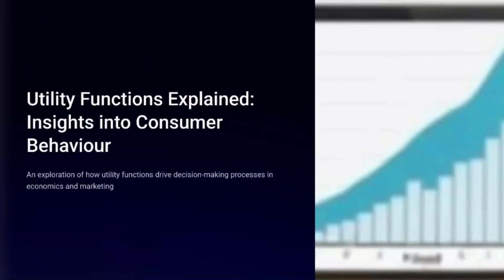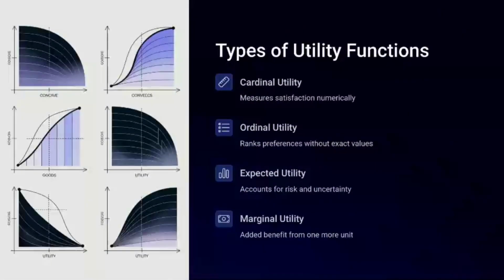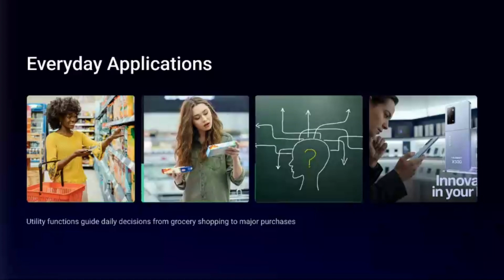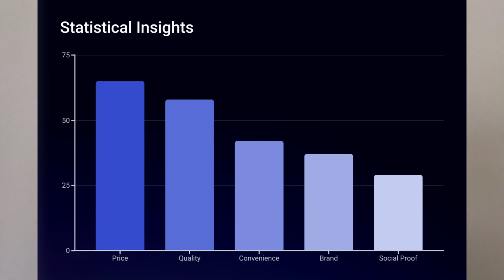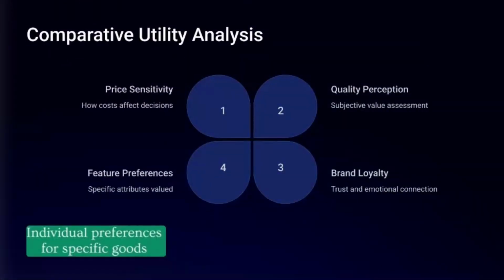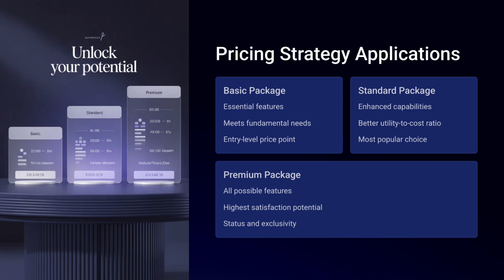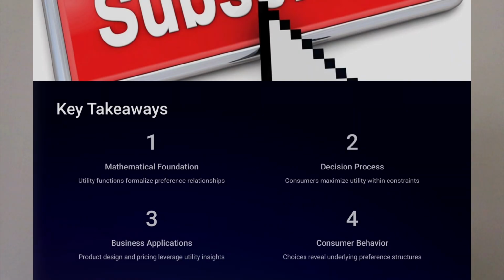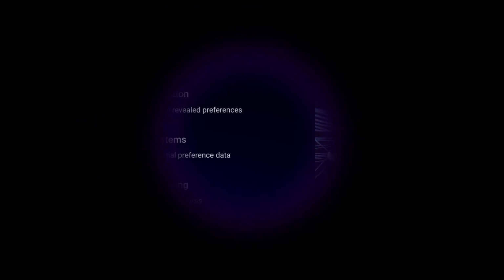Why We Buy What We Buy: The Secret Code of Choices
Unlocking Consumer Secrets: Utility Functions in Economics & Marketing; Insights into Consumer Behaviour. How Do Marketers Know What You'll Buy? An exploration of how utility functions drive decision-making processes in economics and marketing.

I use various tools in editing my videos and making thumbnails. One new tool that I have recently discovered is Pikzels. This is an AI-powered tool that is excellent for making thumbnails; it has helped me raise my game. If you are interested to know more, visit the link shared below.

I do hope you find it as useful as I have!